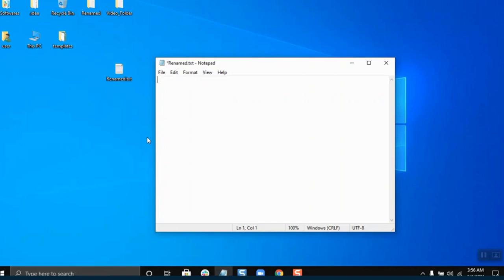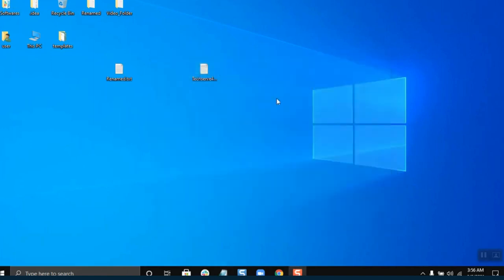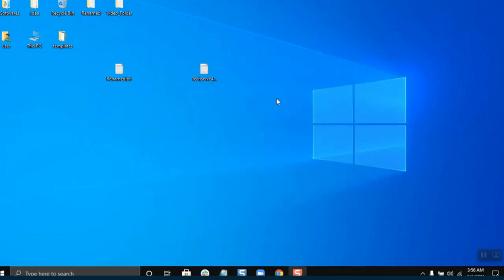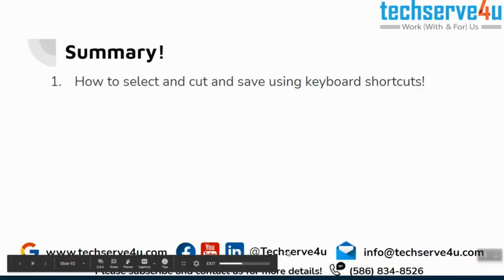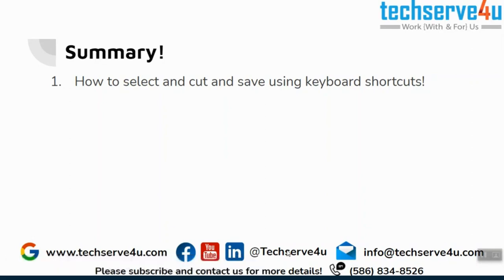19. Keyboard Shortcut You NEED to Know for Instantly Cutting Text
1. Keyboard shortcuts are combinations of keys that allow you to perform tasks without using a mouse.
2. The shortcut for selecting all text is Ctrl + A.
3. The shortcut for cutting selected text is Ctrl + X.
4. The shortcut for saving a file is Ctrl + S.
5. These shortcuts can help you work more efficiently and quickly on your computer.

Are you tired of using your mouse to cut text? In this video, we reveal a powerful keyboard shortcut that will save you time and streamline your workflow! Learn the quick and easy method to instantly select and cut text like a pro. Whether you're working on documents, email, or coding, mastering this shortcut will enhance your productivity and make editing a breeze.

Watch as we demonstrate the step-by-step process and share tips on how to integrate this shortcut into your daily routine. Perfect for beginners and seasoned users alike, this essential keyboard shortcut will change the way you interact with your computer. Don't miss out on this game-changing tip!

Our Office address:
30500 Van Dyke, Ste- 201